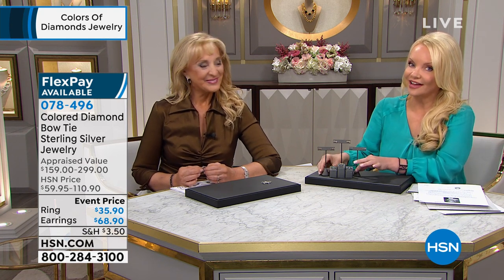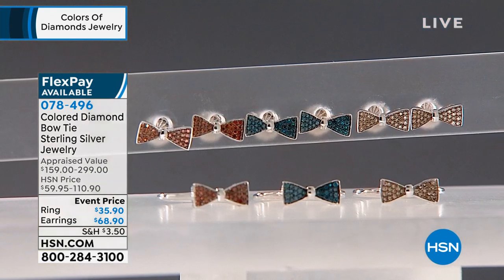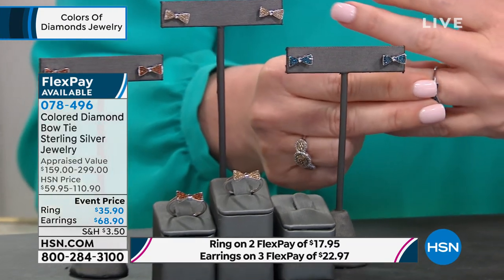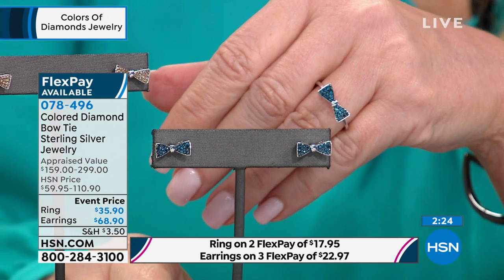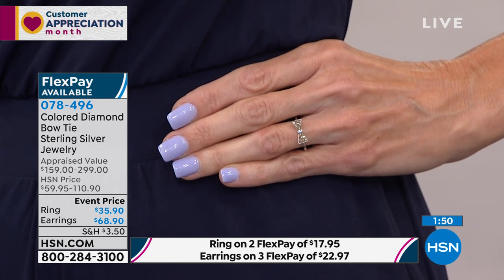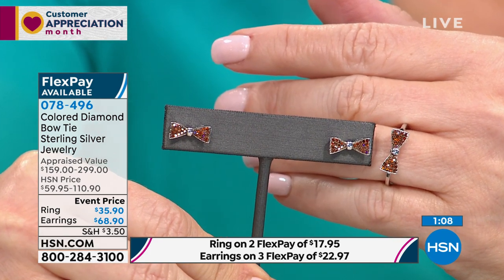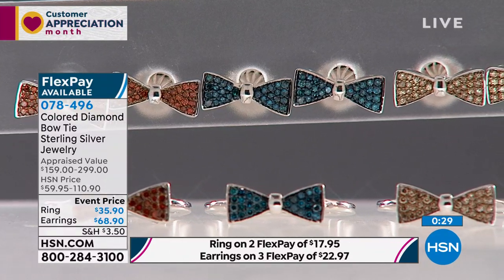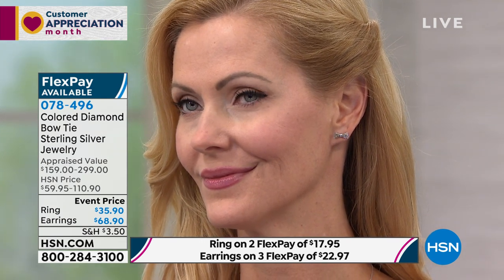.15ctw Colored Diamond Bow Tie Sterling Silver Ring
Tie up your diamond accents in a neat little bow. This cute sterling silver ring features your choice of pavset colored diamonds in a fun, flirty design that's easy to dress up or down.

Design Information

    Sterling silver ring has bowtie shape on top of slender band
    Bow shape encrusted with pavset, round colored diamonds